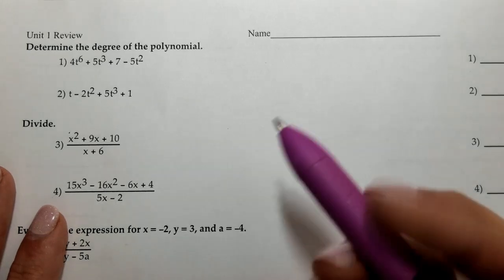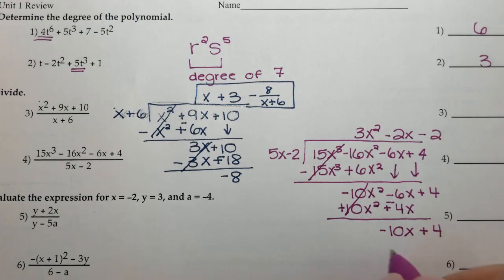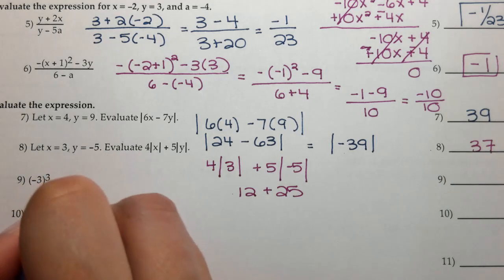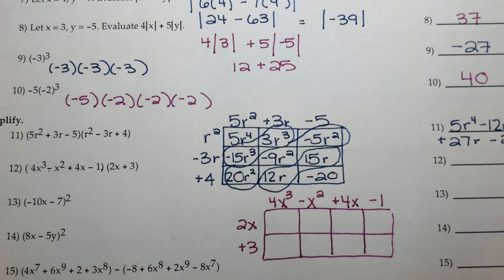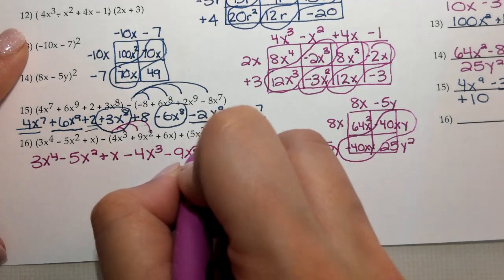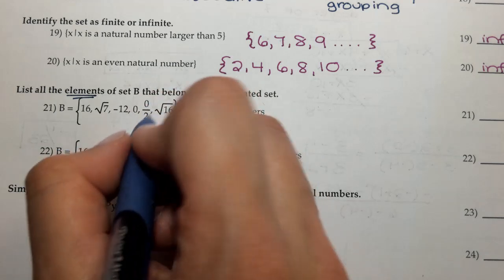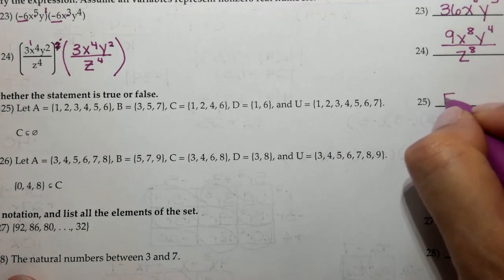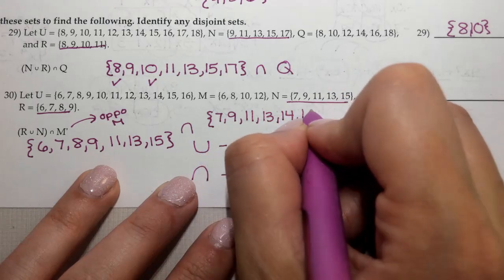Unit 1 Review CA